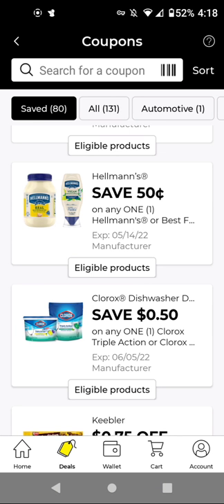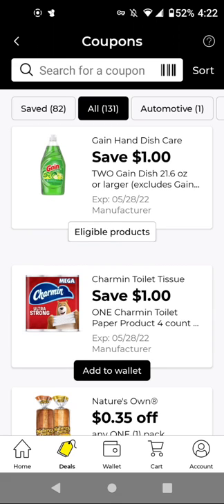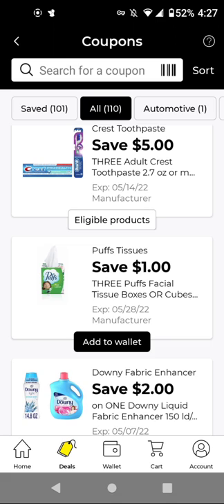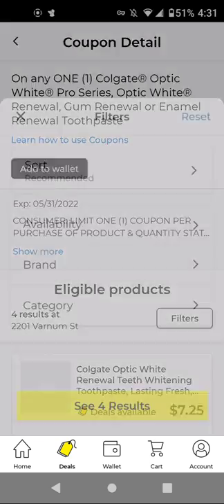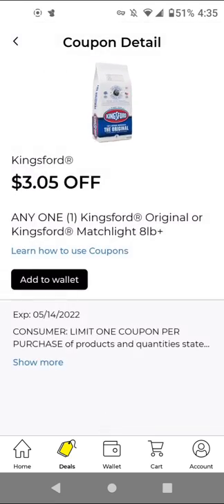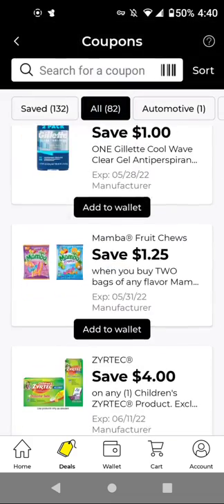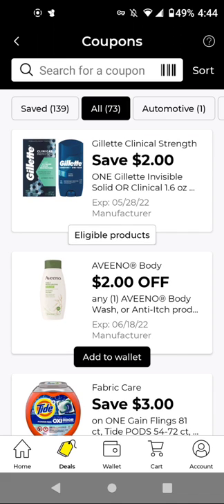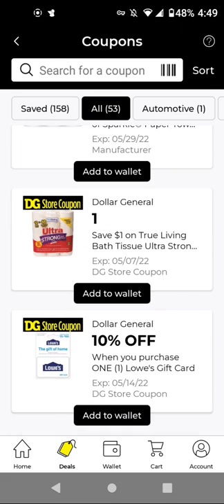Dollar General Couponing This Week 5/1-5/7! Glitches, Freebie, & Overage! All Digital Deals!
Coinout get money back for any receipt and redeem for PayPal

Earn $5 sign up bonus & $1 for every 10 printable coupons (same coupons from coupons.com) & magic receipt offers through InboxDollars and trade for gift cards referral

Earn points when you print printable [grocery] coupons (same coupons from coupons.com)/magic receipt offers through Swagbucks and trade in for gift cards referral